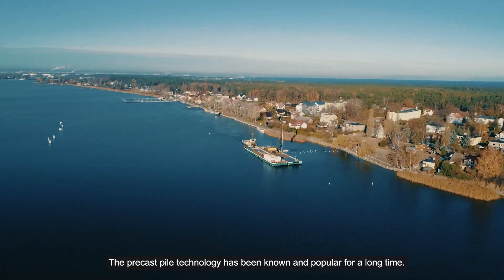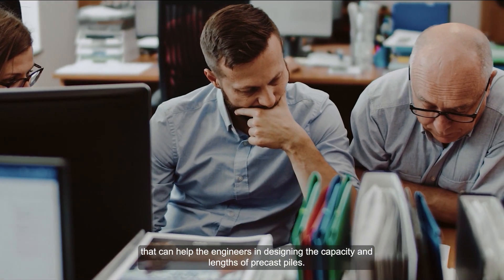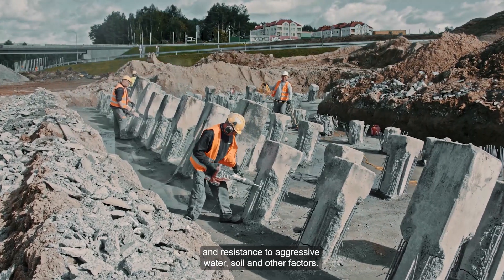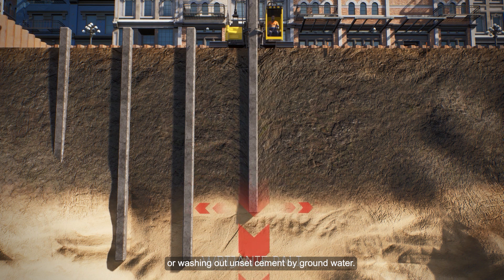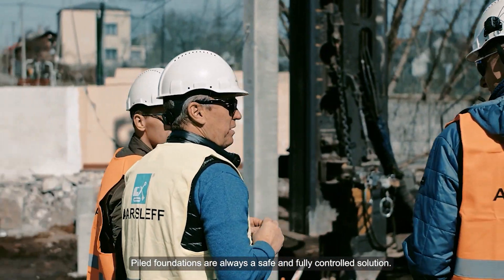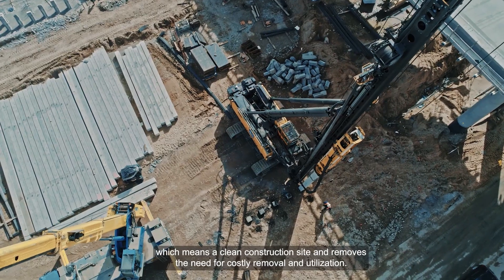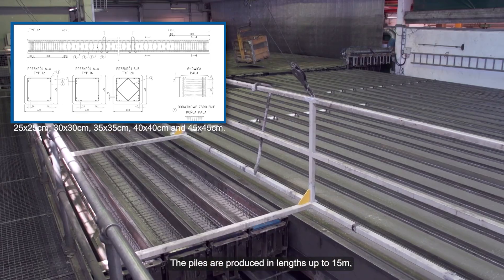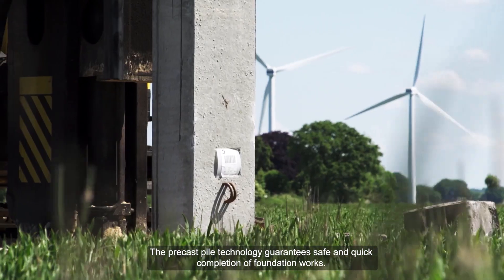AARSLEFF Technologia pali prefabrykowanych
Pale wytwarzane są w pełni kontrolowanych warunkach fabrycznych. Beton wysokiej klasy zapewnia wysoką sztywność pala, trwałość, odporność na zarysowanie, odpowiednią szczelność, mrozoodporność i odporność na agresywne działanie wody, gruntu i innych czynników agresywnych.